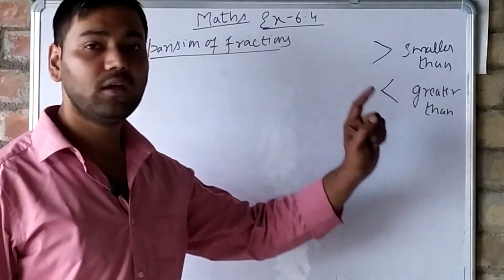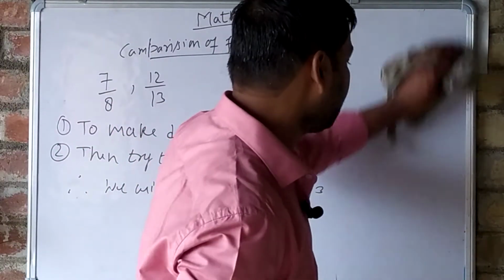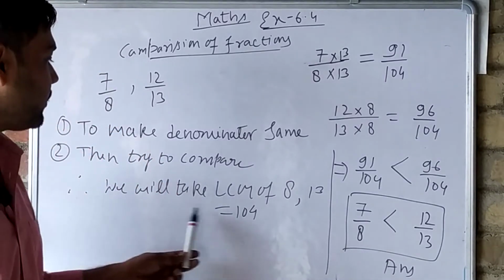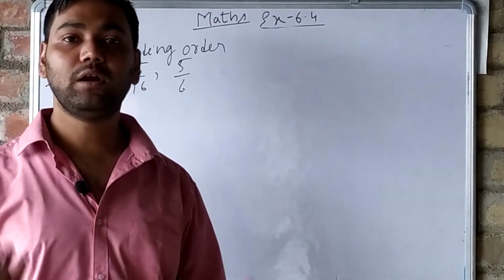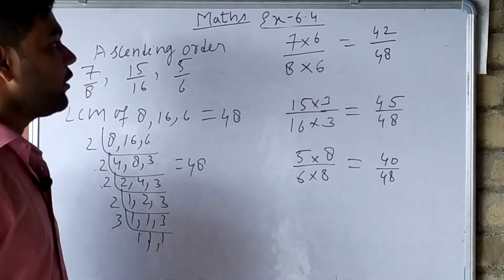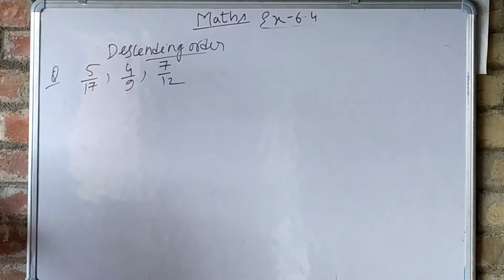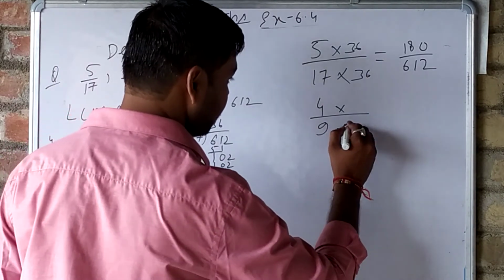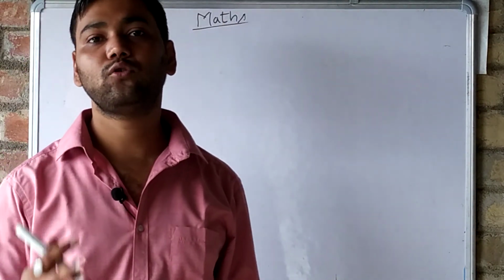Class-6th,MATHS||FRACTIONS EXERCISE-6.4||BY AJITESH TEWARI